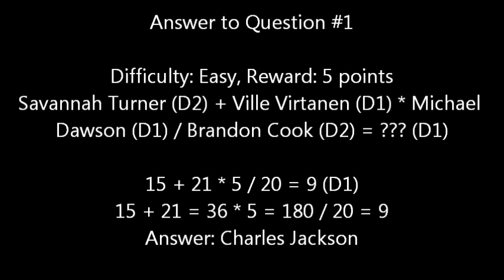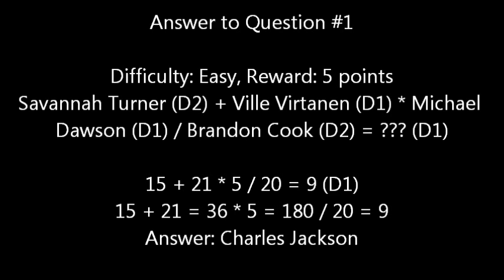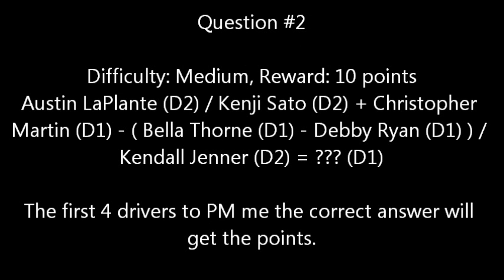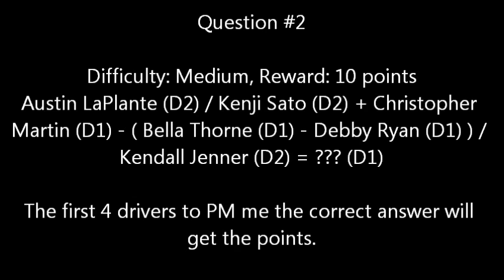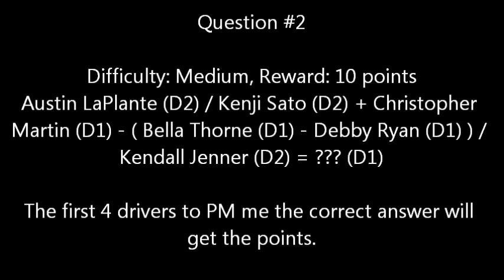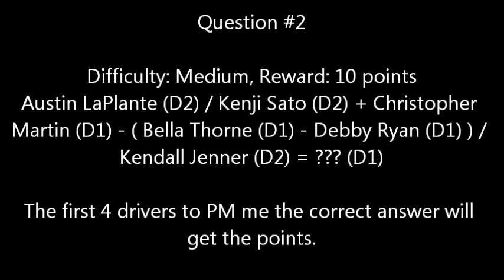NASCAR Pepsi Cup Series Trivia Time! (Round 2) (CLOSED)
Here is question #2! Don't get thrown off! :)

Question #2
Difficulty: Medium
Reward: 10 points

Remember to give me your answer as a PM. I will not accept anything in the comment box.

You likely need to check the NPCS website if you want some assistance.